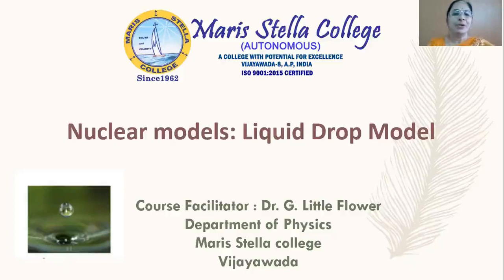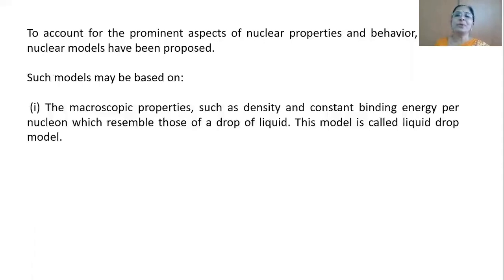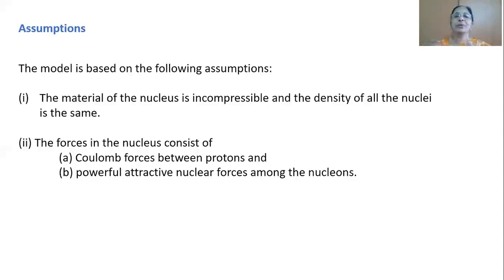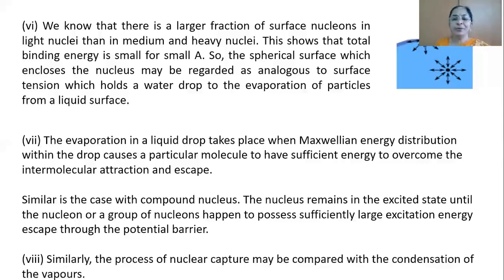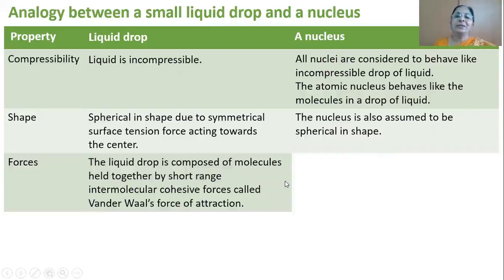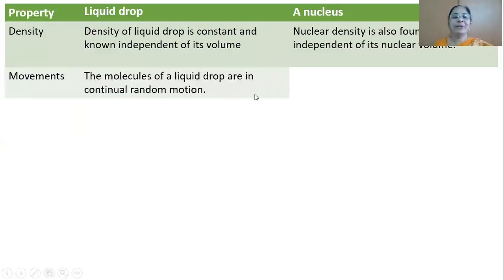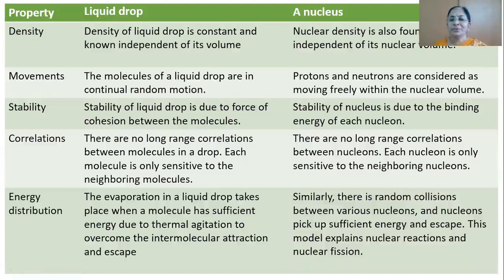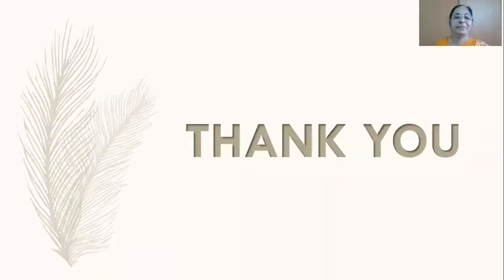Liquid drop model